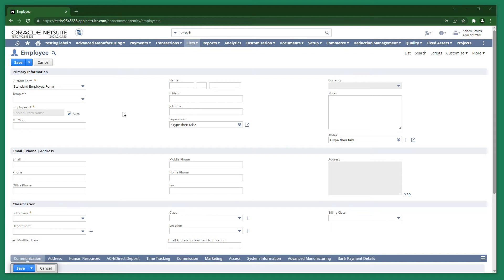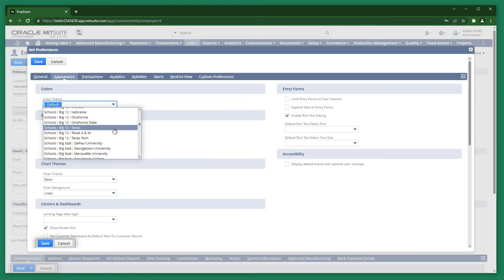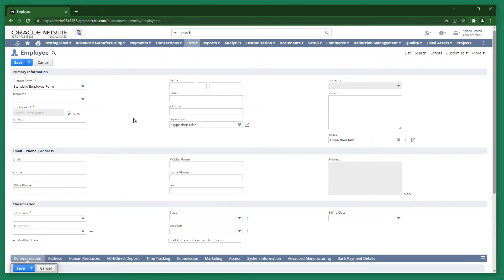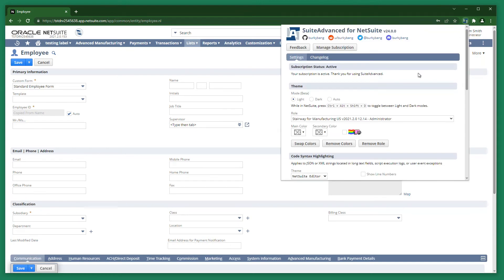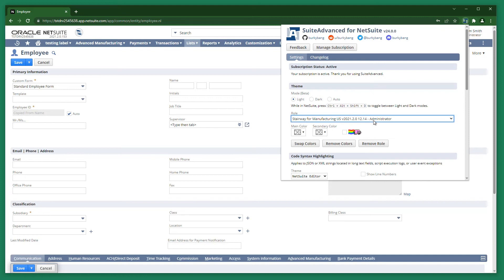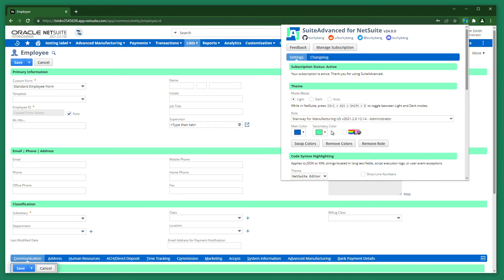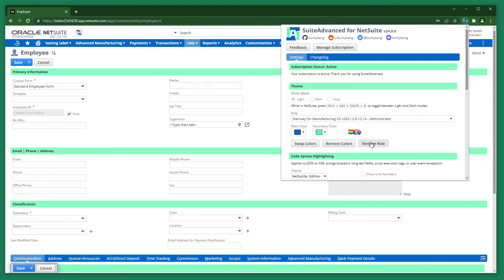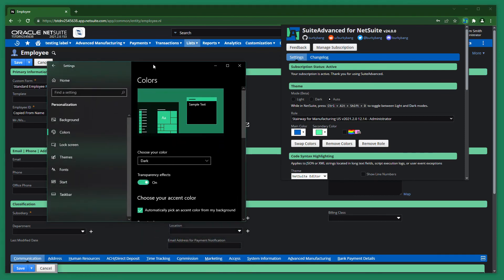Custom Theming & Dark Mode in NetSuite with SuiteAdvanced